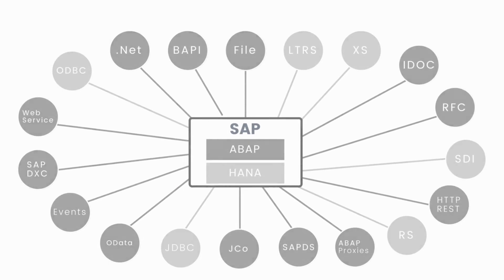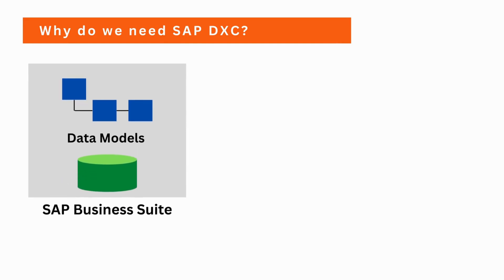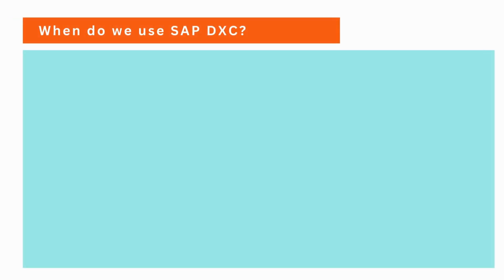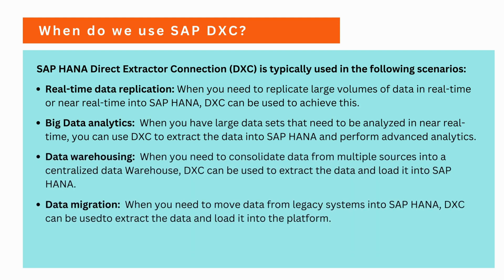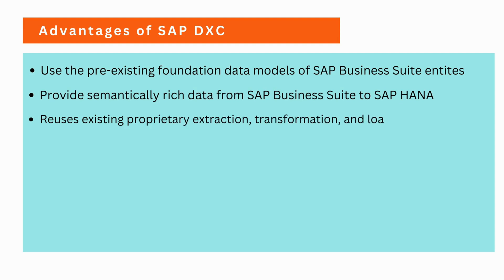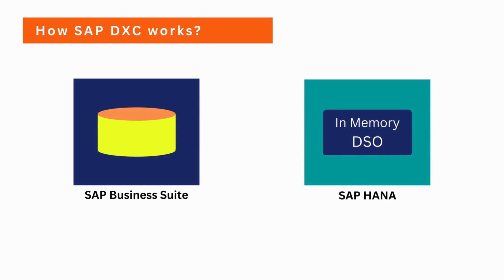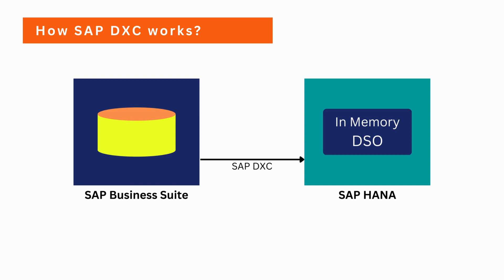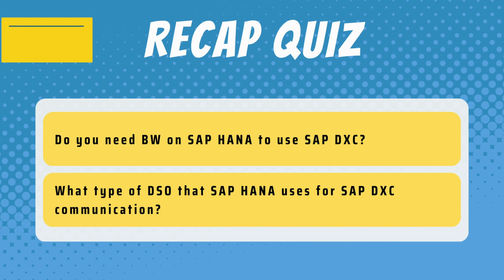Part 12 - SAP Integration Technique SAP Direct Extractor Connection by Prasad Sri Koribilli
AP Integration Techniques:
Let us briefly look at different integration techniques that we can use to exchange information directly with SAP running on HANA.

In this video, we will cover SAP DXC Direct Extractor Connection.

Next Technique:
TBA